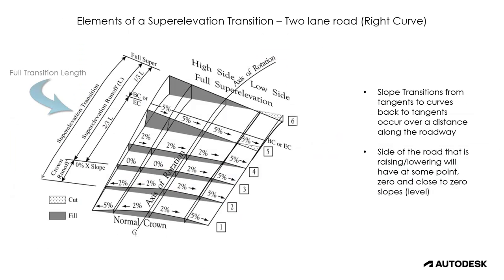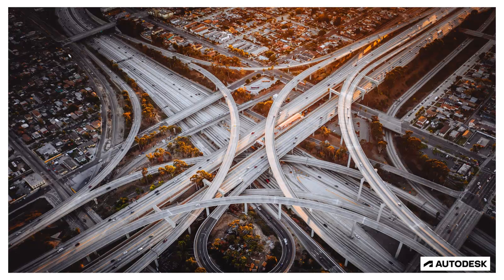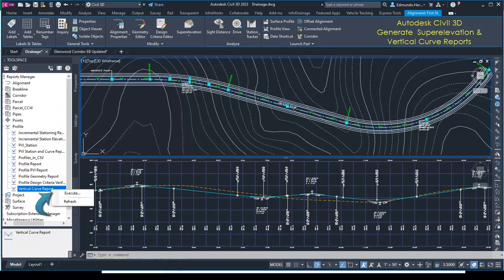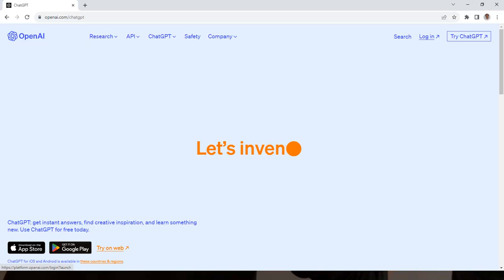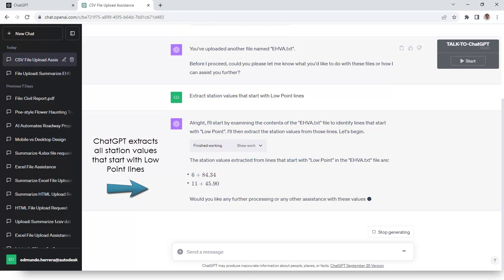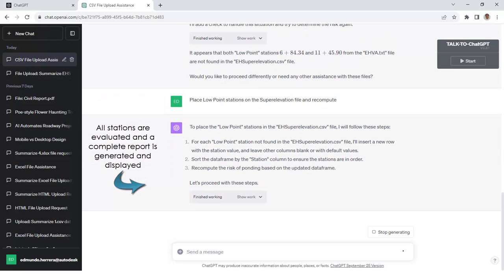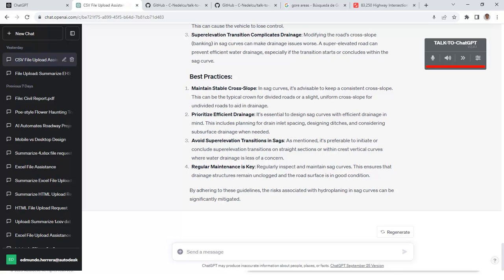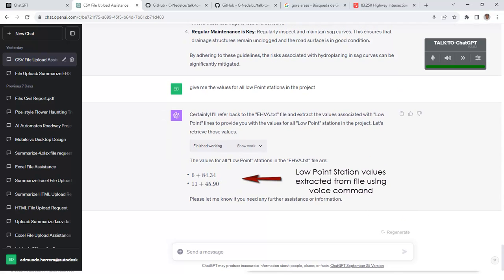Road Design AI Innovation using Autodesk Civil3D & ChatGPT to identify dangerous road conditions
Innovating Road Design: I am genuinely excited to show on this video how Autodesk & ChatGPT work together using Artificial Intelligence to automatically identify and avoid extremely dangerous conditions where water ponding occurs in road design projects.
Learn how Autodesk and ChatGPT work in tandem to address hydroplaning risks in superelevation road transitions. This innovative collaboration represents the future of infrastructure design, enhancing driver safety and potentially saving lives